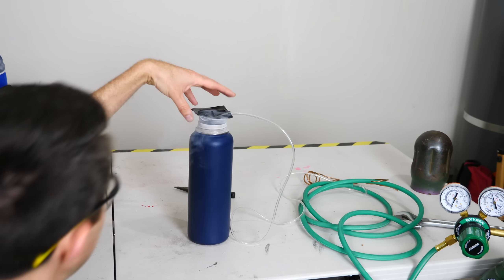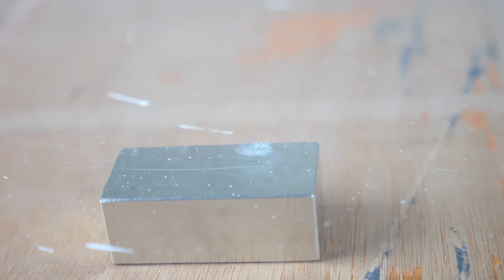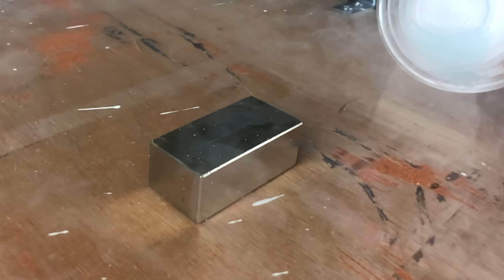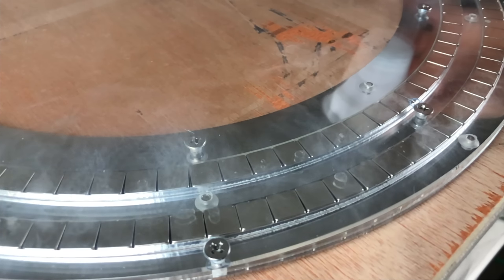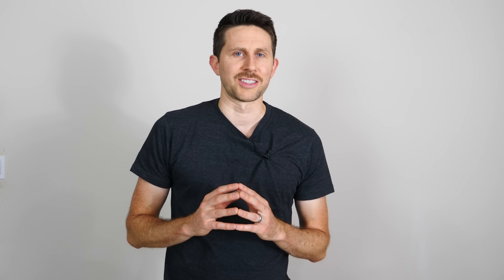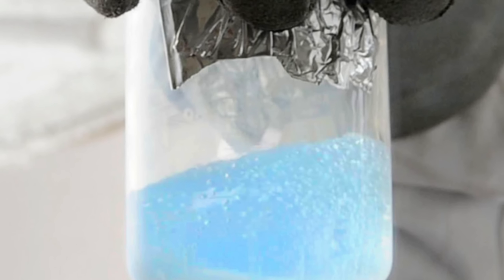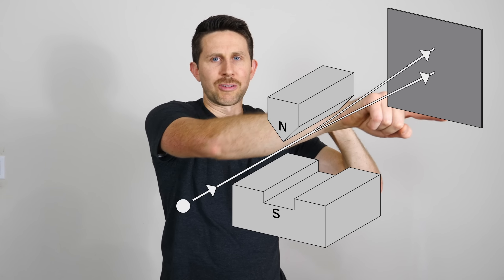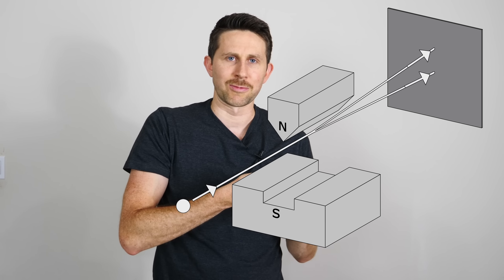Levitating Liquid Oxygen Droplets Dancing In a Magnetic Trap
In this video I show you the dance of liquid oxygen drops trapped in a magnetic field. I talk about what causes paramagnetism.